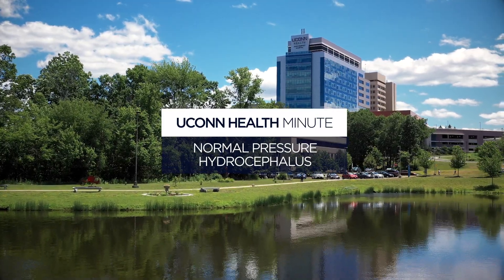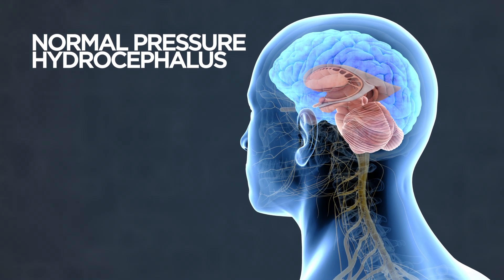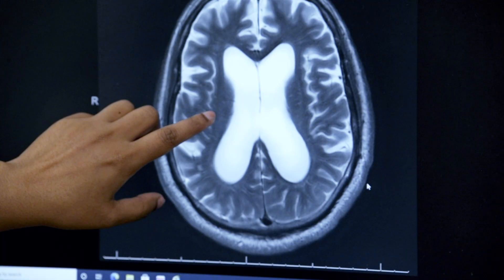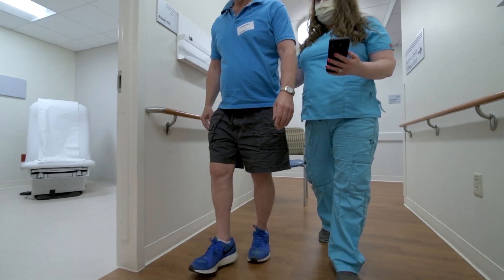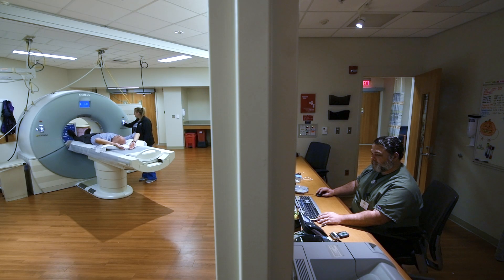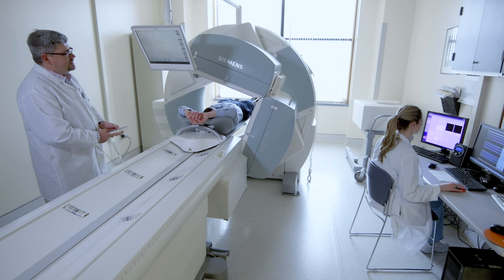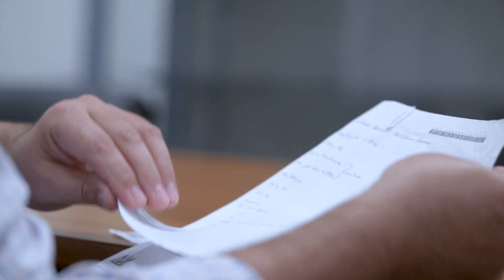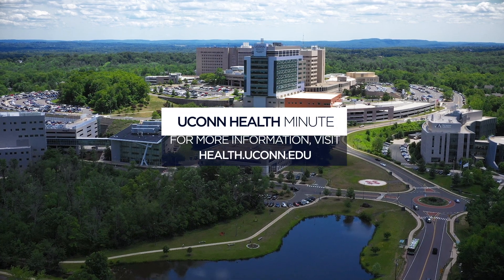UConn Health Minute: Normal Pressure Hydrocephalus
Normal pressure hydrocephalus is a brain disorder whose symptoms often mimic Alzheimer’s or Parkinson’s disease. As neurologist Neha Prakash explains, UConn Health’s multidisciplinary team has the expertise to accurately diagnose this complex condition.